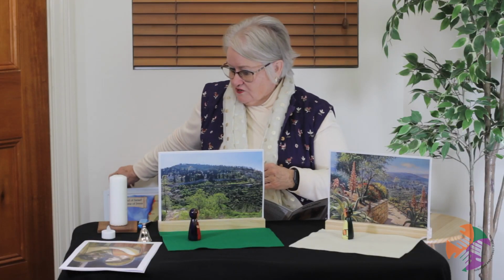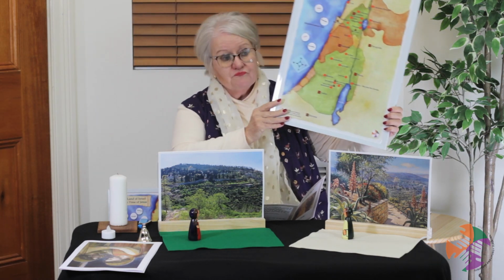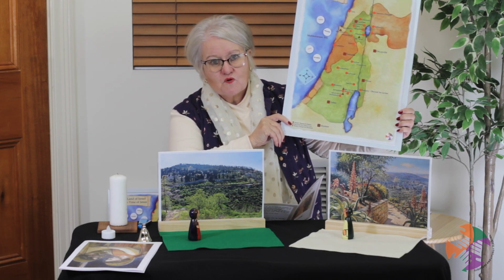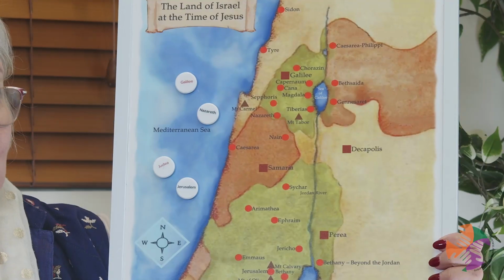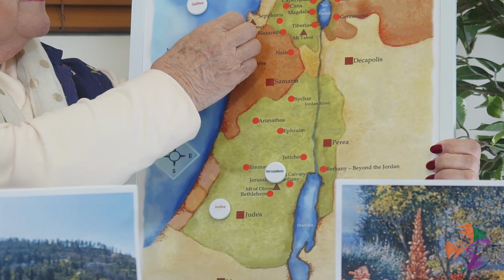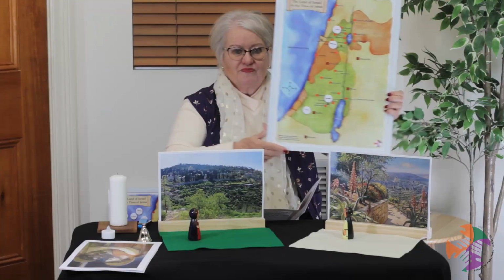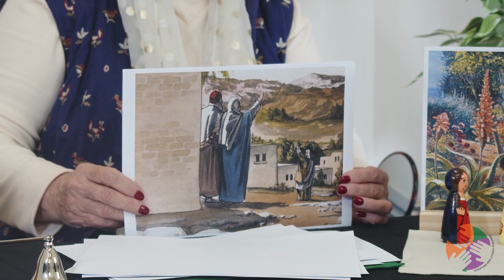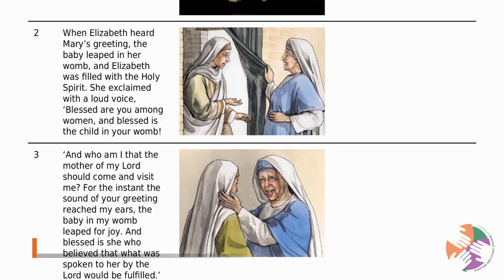The Visitation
Watch Dr Anne-Marie Irwin as she presents The Visitation - utilising different resources available for bringing Christ to children. More videos can be viewed on The Learning Hub at our website. These videos are available free of charge. Please register at The Learning Hub to access these and other materials.

The SALT Approach is a registered charity promoting knowledge and understanding of the Catholic faith through hands-on educational materials, opening the child to deep spiritual realities.